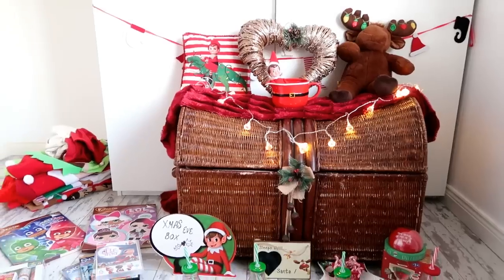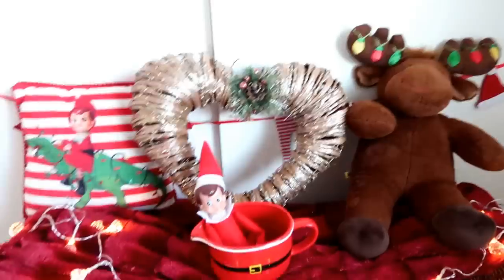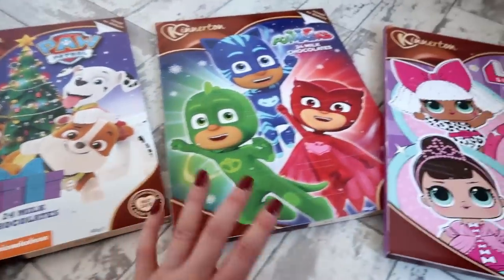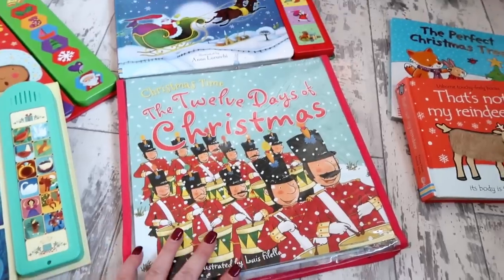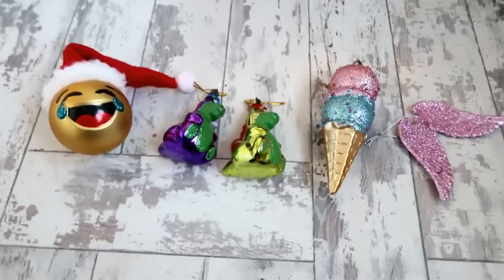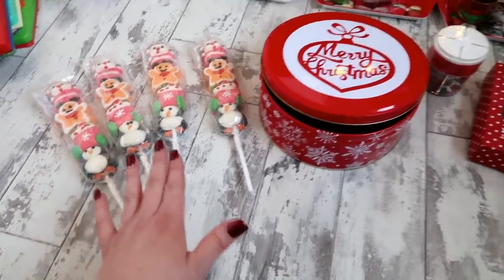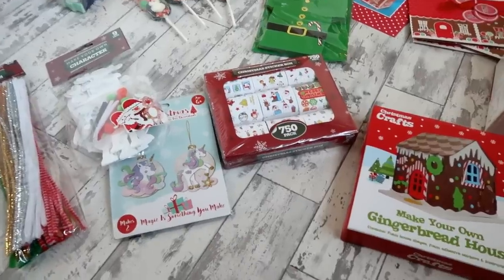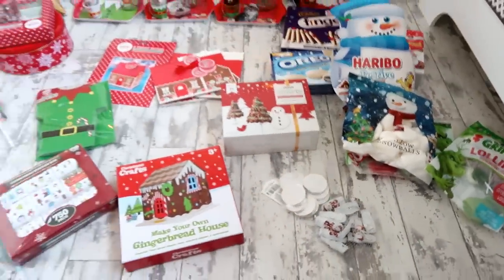CHRISTMAS EVE BASKET 2018 / BUDGET XMAS EVE BOX IDEAS / Home Bargains, Poundland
Hi I'm sharing with you What's in our Christmas Eve Basket for 2018. These ideas are all on a budget and I managed to get the majority from Home Bargains and Poundland. Others I have gathered over the years. I give the basket at the start of December so that they can get use of the items which include, chocolate advent calendars, books, crafting, Dvds, treats and of course Christmas pyjamas!. Hopefully you enjoy xxxx